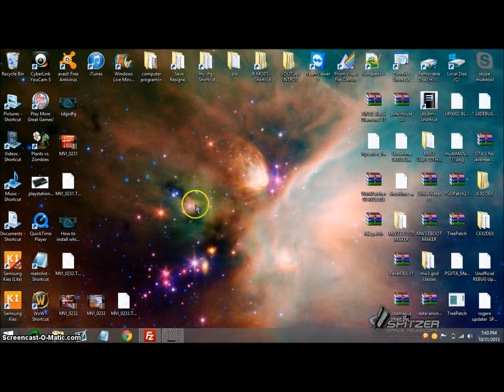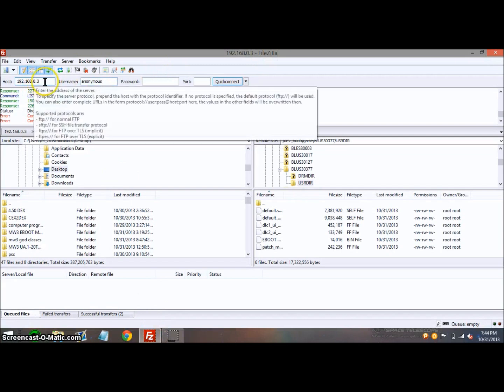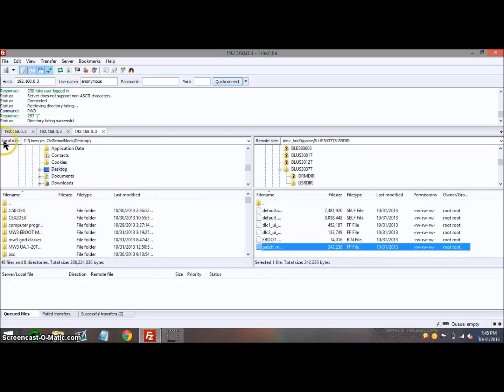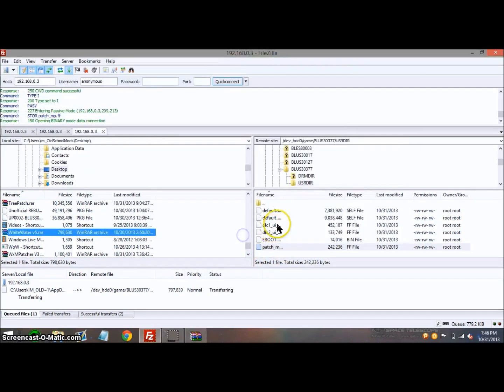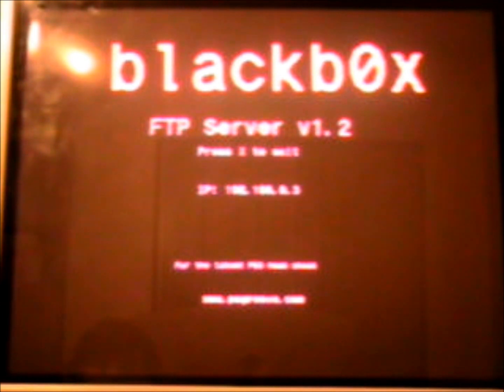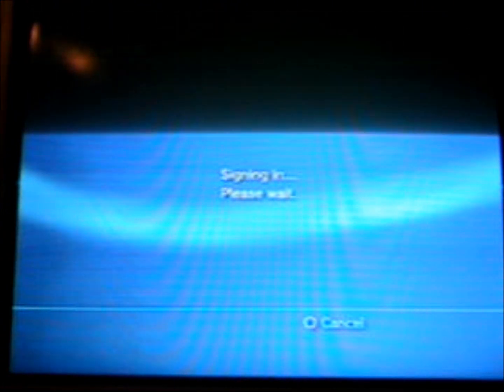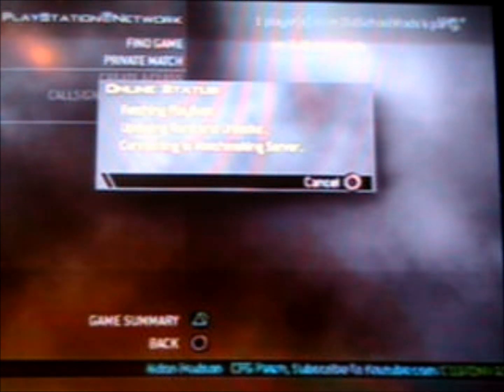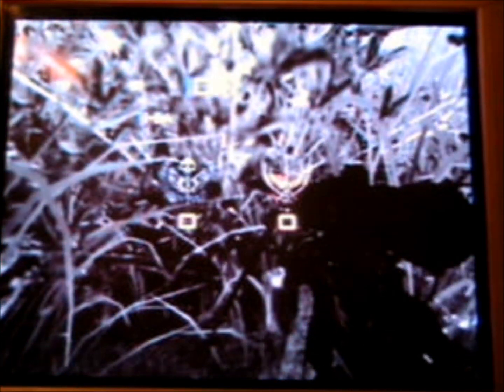How to install black box ftp v1.2 for any 4.xx CFW